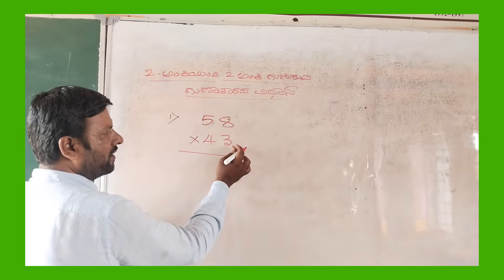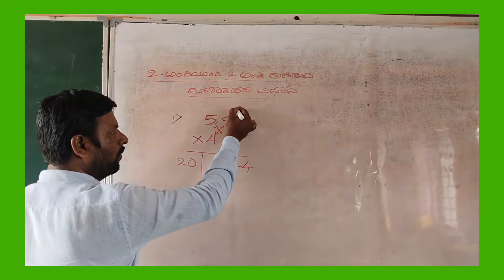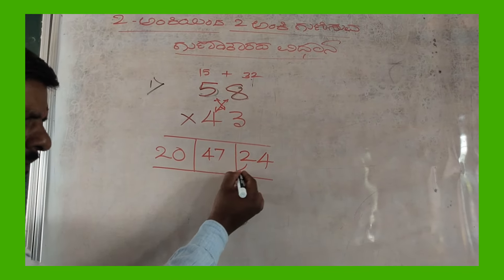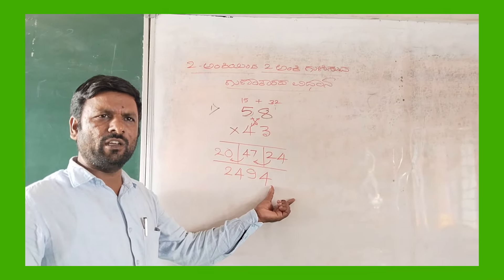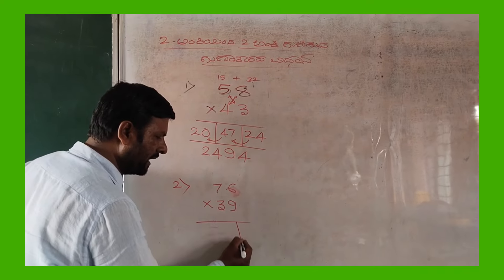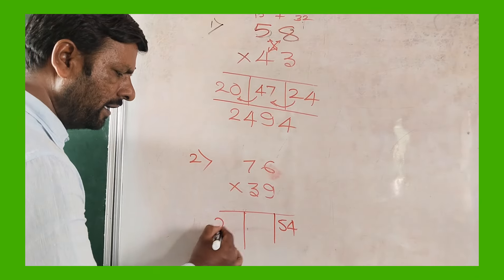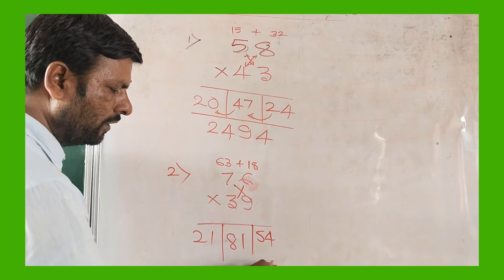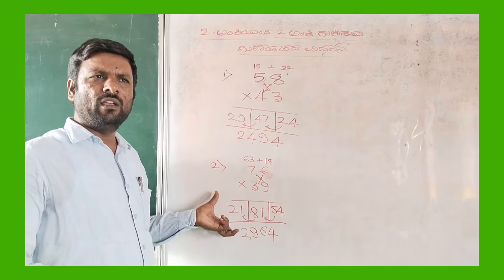ಗುಣಾಕಾರದ ಹೊಸ ವಿಧಾನ. New Method of Multiplication ಗುಣಾಕಾರ ಇಷ್ಟು ಸರಳವೇ !!